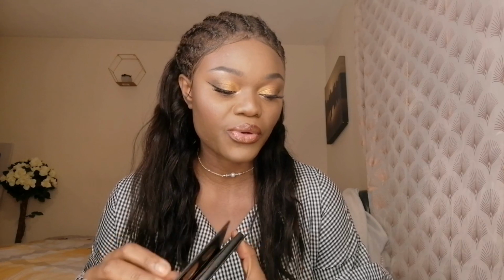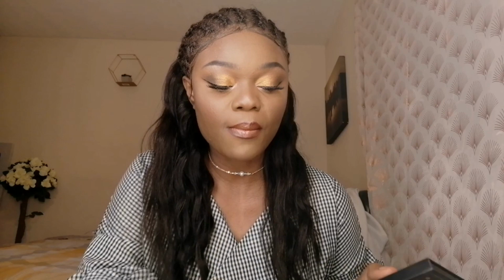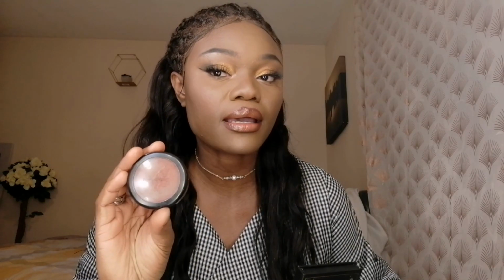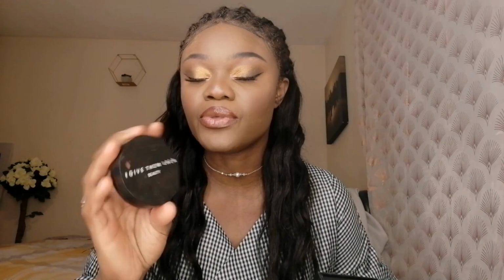GRWM : Lasplash cosmetics quick autumn tutorial